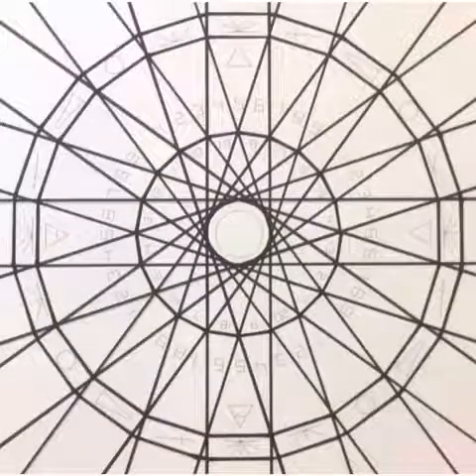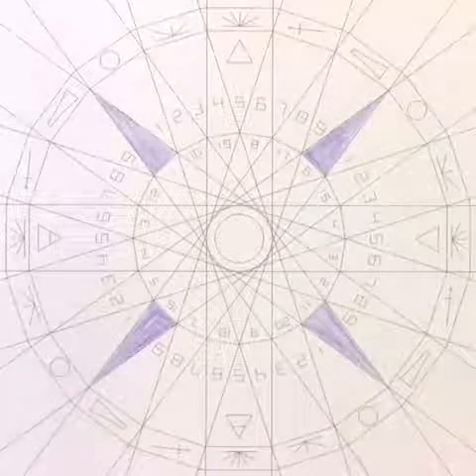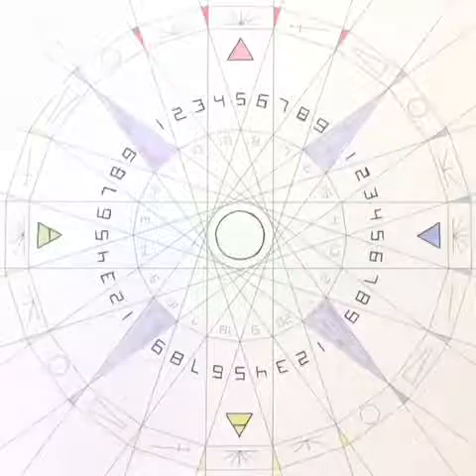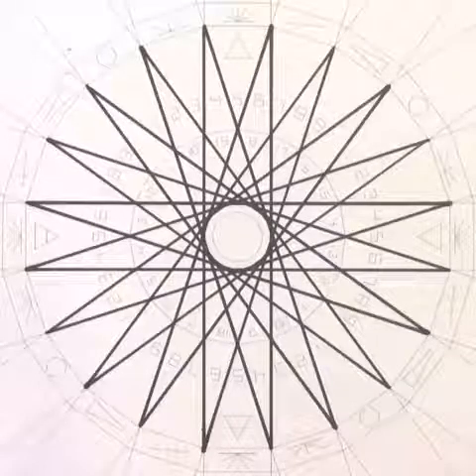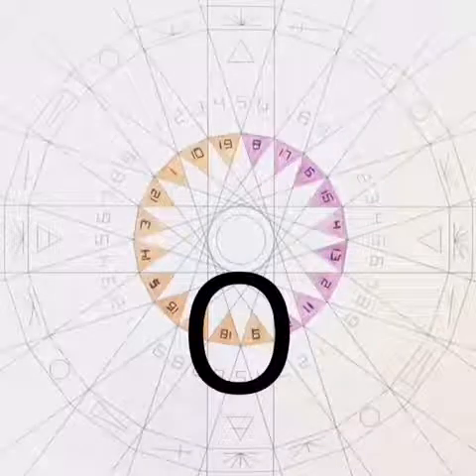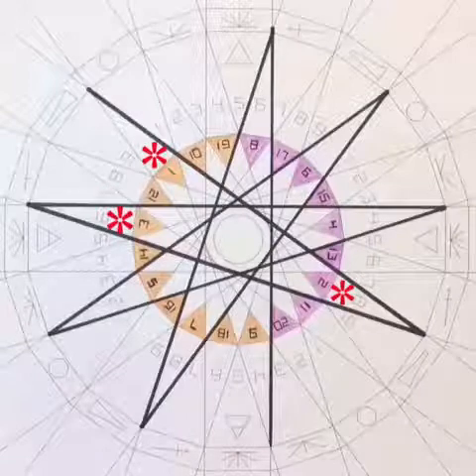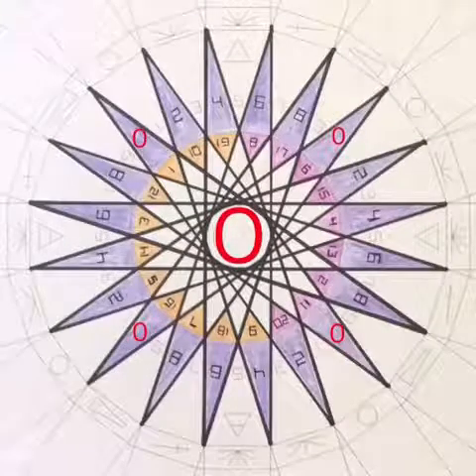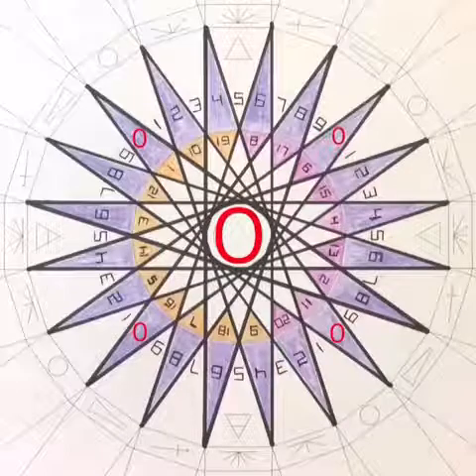The Framework of the Element Tool (Part E) - BOE #3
Part E of a Series of an in depth look at the Framework of the Element Tool.